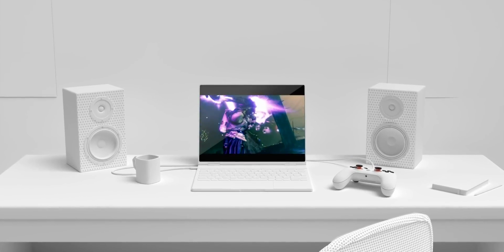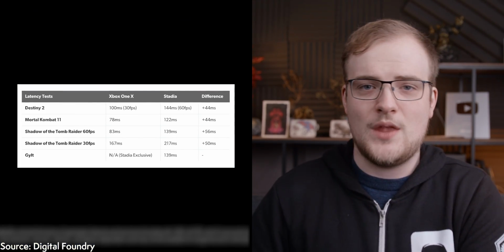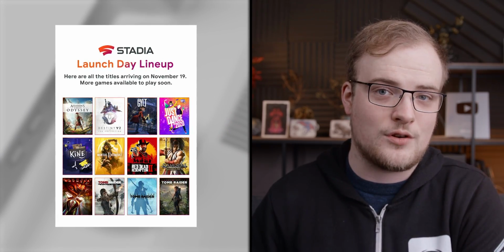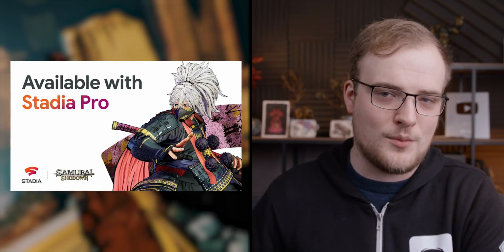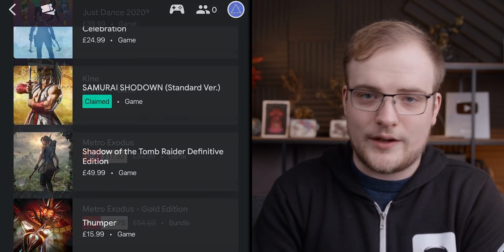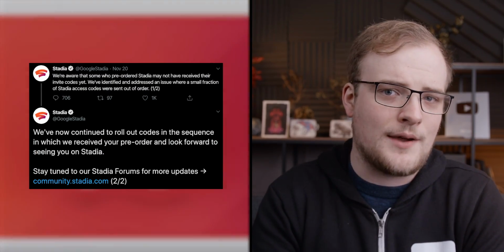Stadia DIDN’T Get Away With It! Game Quality LIES Exposed As Service Falls Flat | Our Review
[Google Stadia Review: 4K Image Quality Analysis, Latency Tests. Is This Really The Future Of Gaming? - YouTube]
[Stadia tech review: the best game streaming yet, but far from ready • Eurogamer.net]
[Google Stadia founders still don’t have access codes a day later, and they’re pissed - The Verge]
[Stadia on Twitter: “We’re aware that some who pre-ordered Stadia may not have received their invite codes yet. We’ve identified and addressed an issue where a small fraction of Stadia access codes were sent out of order. (1/2)”]
[Cancelling Stadia Pro won’t lock you out of your discounted games | PC Gamer]